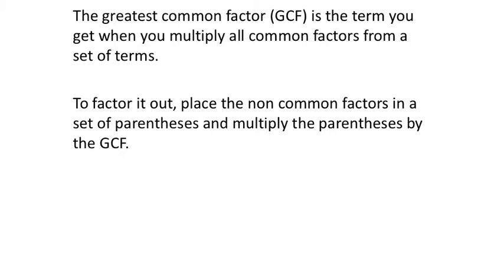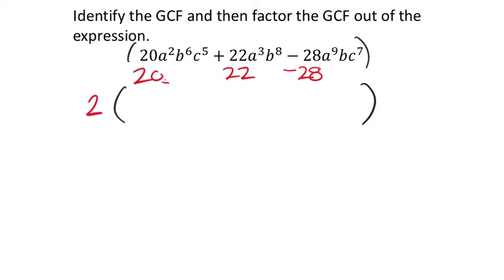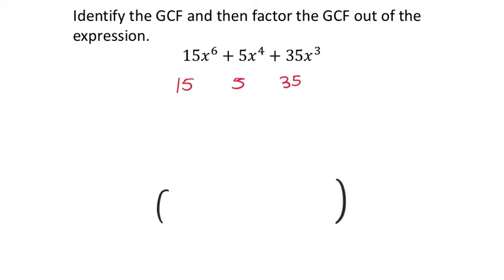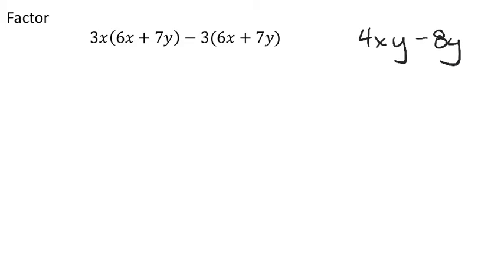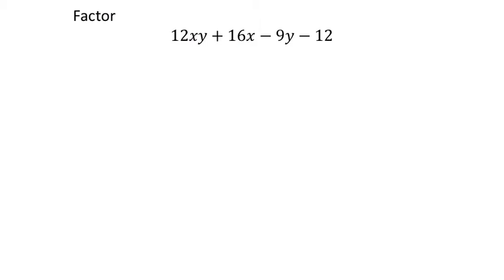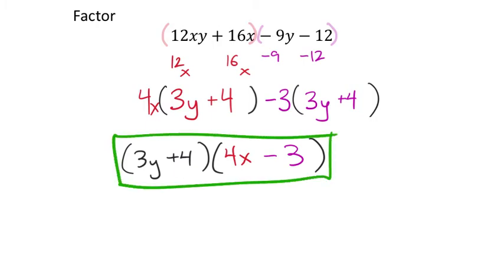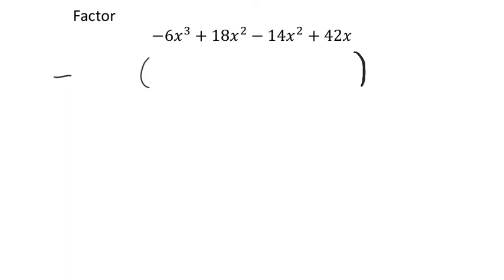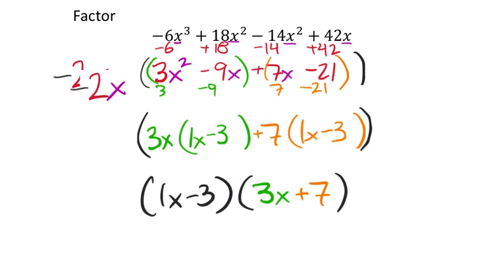GCF (Greatest Common Factor) and Factor by Grouping (MATH 1010 Unit 4 Lesson 3)